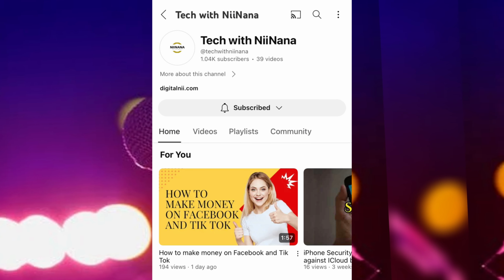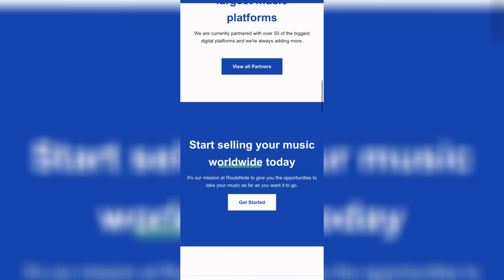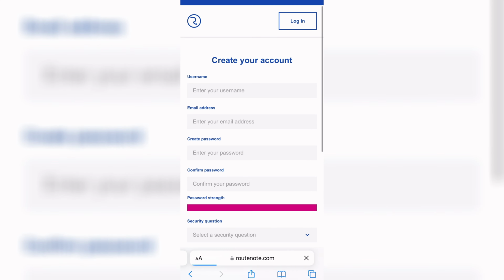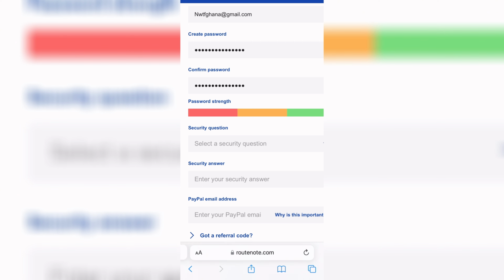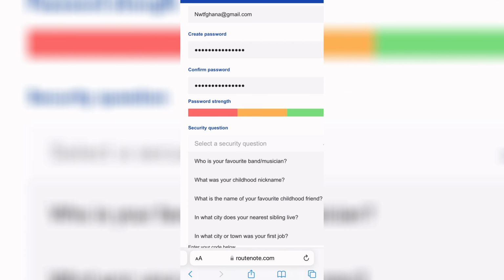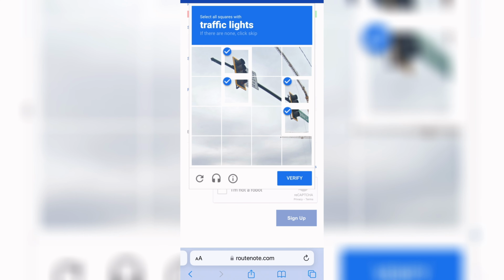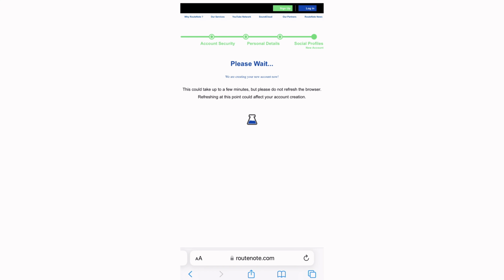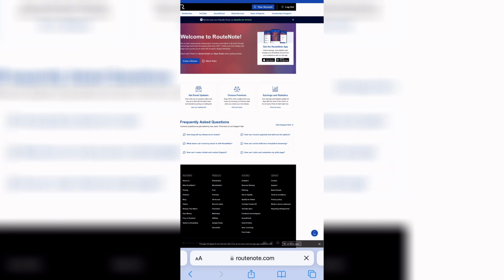How to distribute your song for free in 2024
In this video, I will teach you how to distribute your music for free and make money from it in 2024